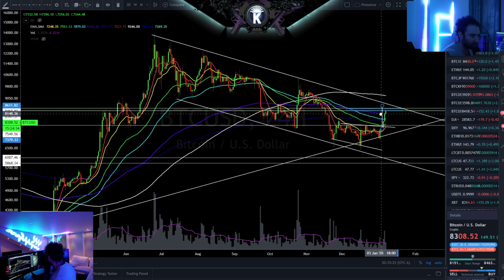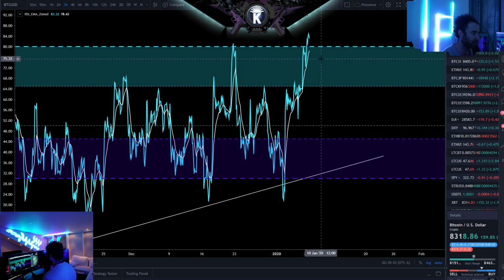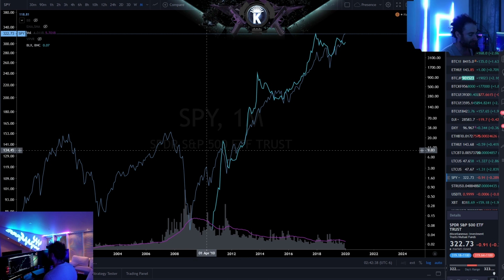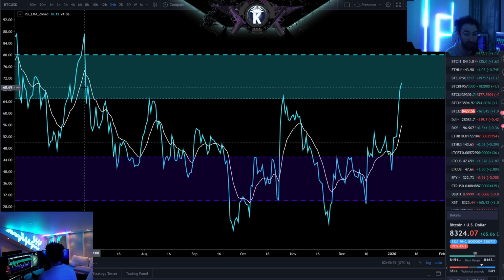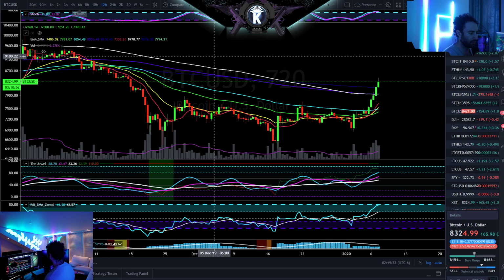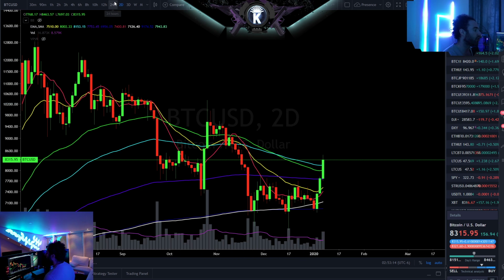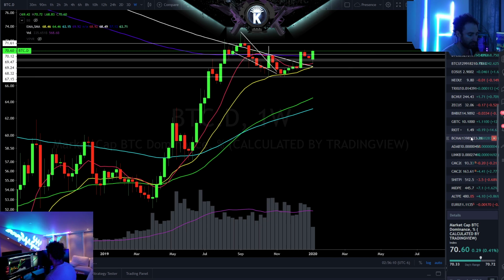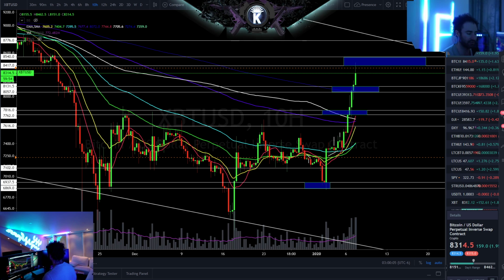WHY Bitcoin IS BULLISH?! January 2020 Price Prediction, News & Trade Analysis